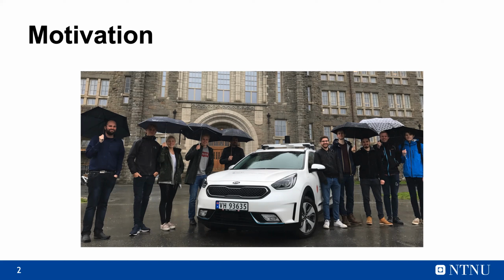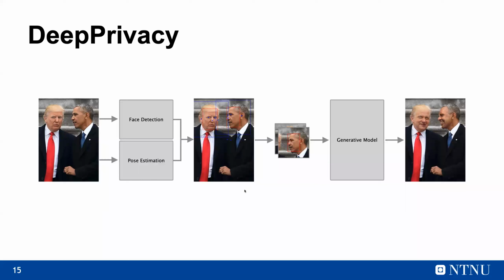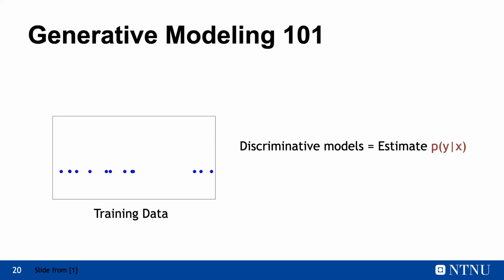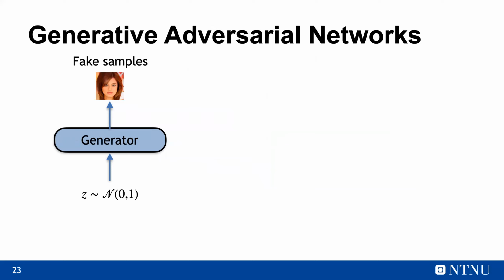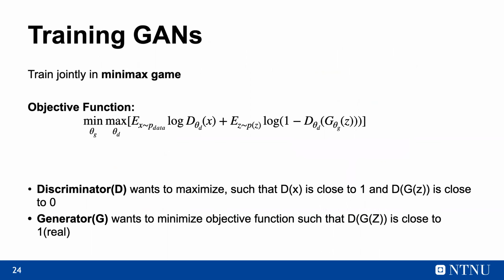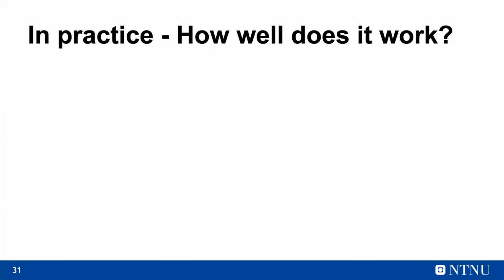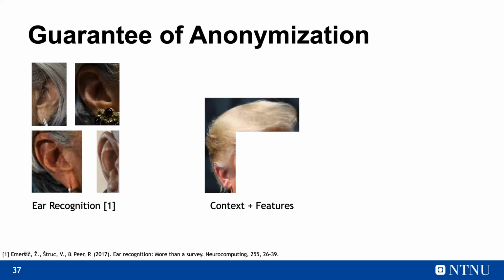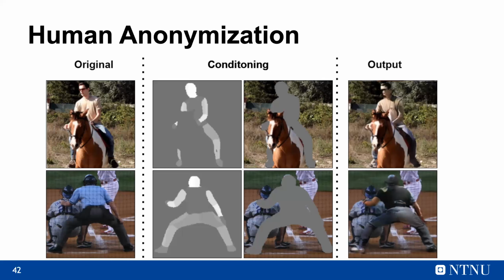Deep Privacy - Håkon Hukkelås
Håkon Hukkelås

With research interests in Computer Vision, Håkon currently is a Ph.D. candidate at the Norwegian University of Science and Technology (NTNU). More specifically in the field of Deep Learning in Computer Vision, Generative Models. His work around Deep Privacy at the BRAIN NTNU events, was spotted by one of our members (thanks Edīte Rikmeviča!)